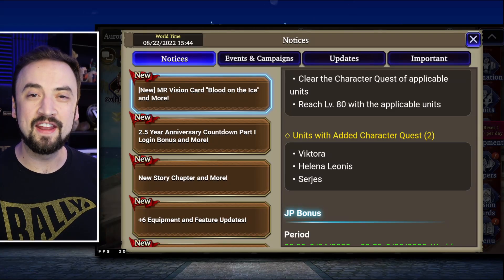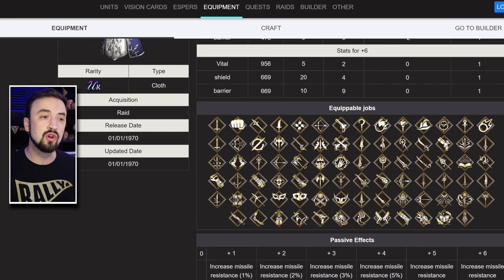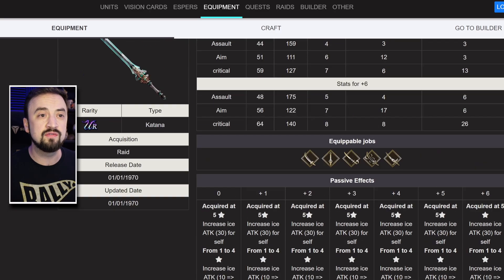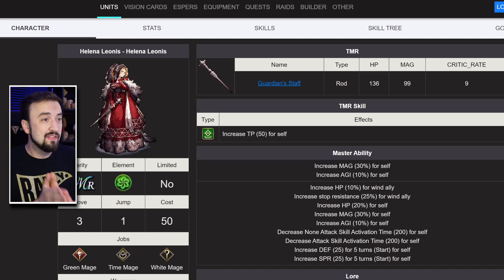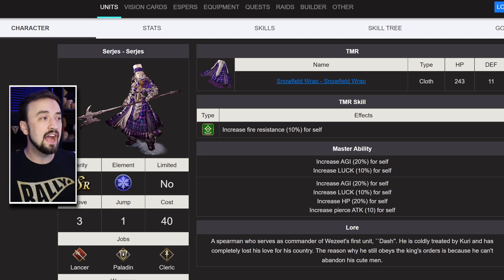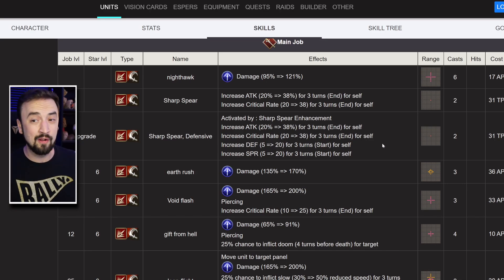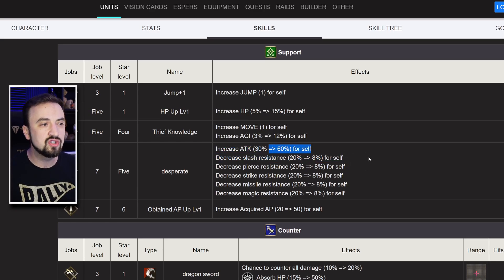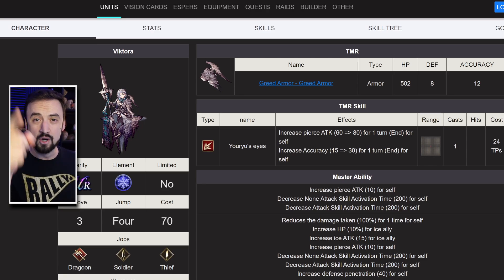Viktors Getting OP Again? WoTV Patch Preview: MA2's and +6 Gear Upgrades (FFBE War of the Visions)